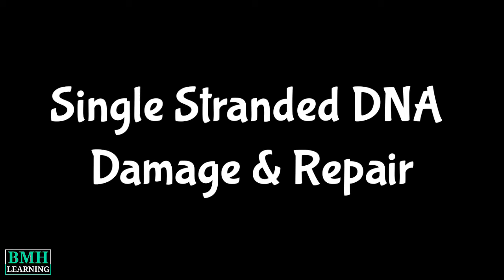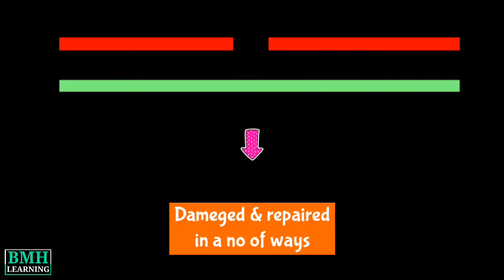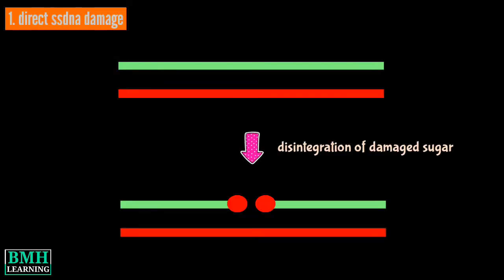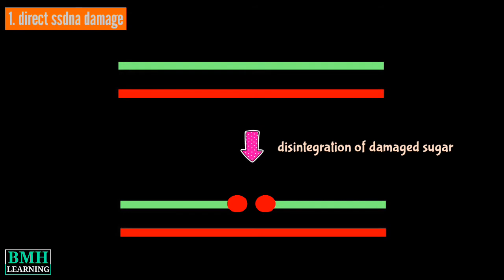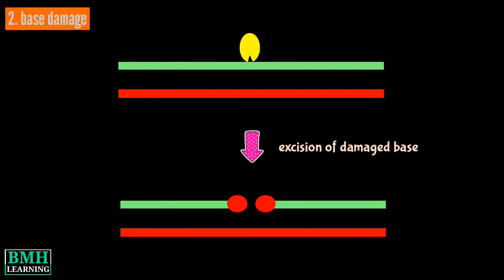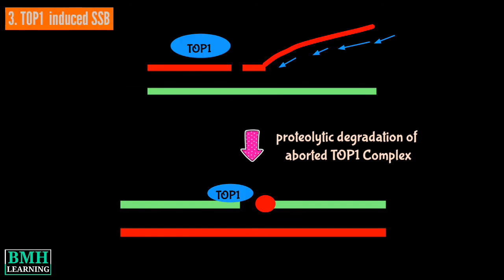Single Stranded DNA Damage & Repair | Single Stranded Break Repair | Single Strand Annealing